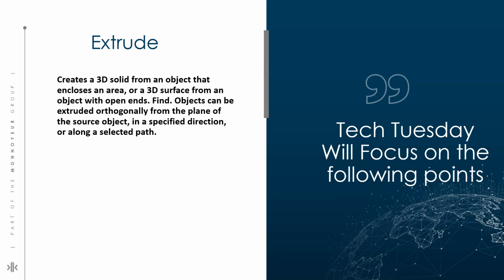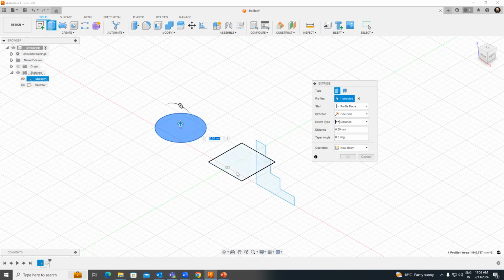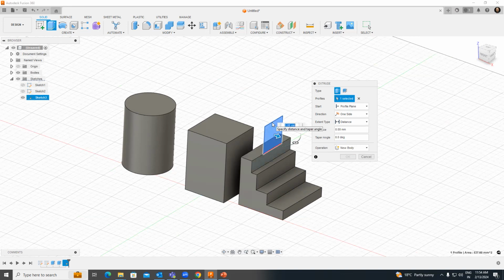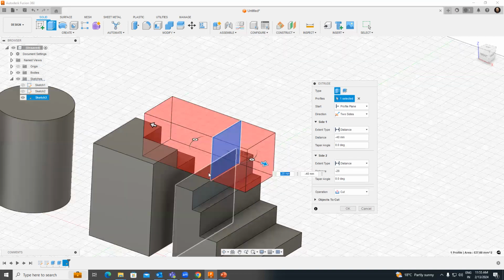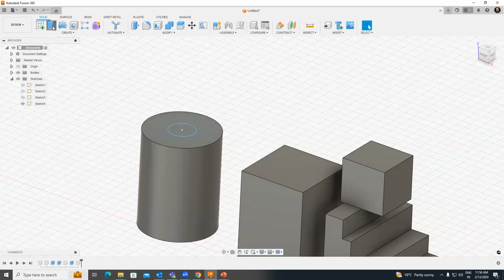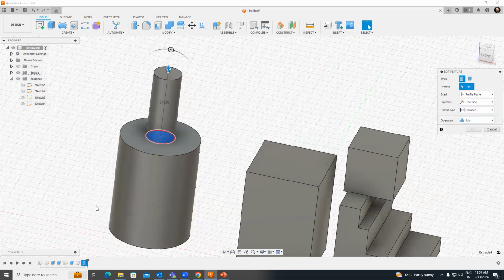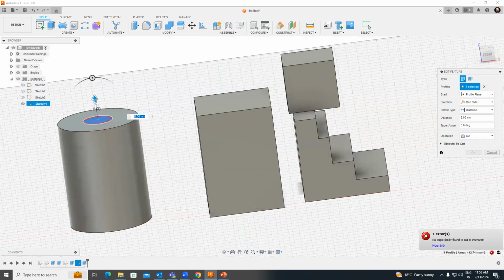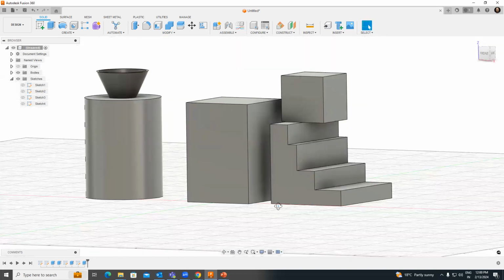Fusion 360 - "How to use Extrude Command in Fusion 360"